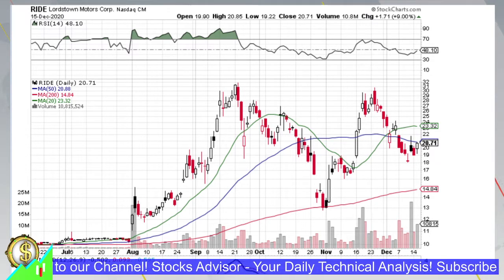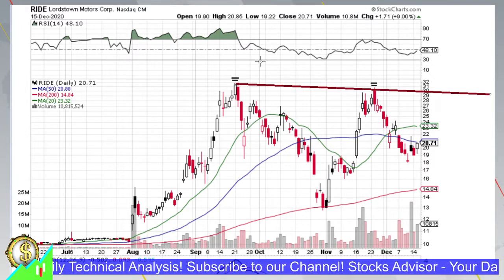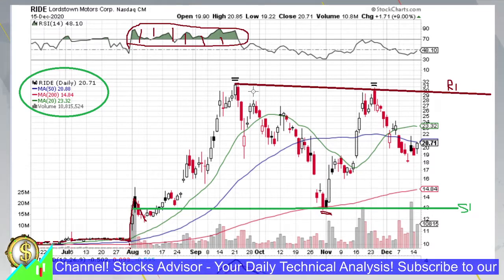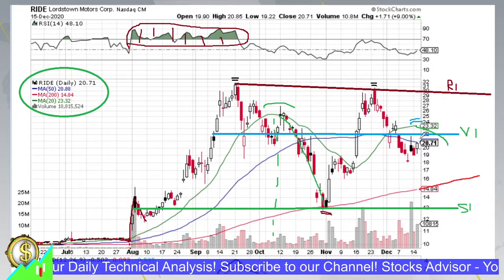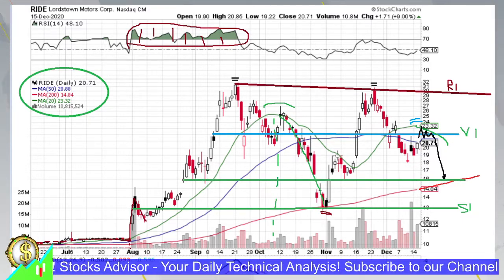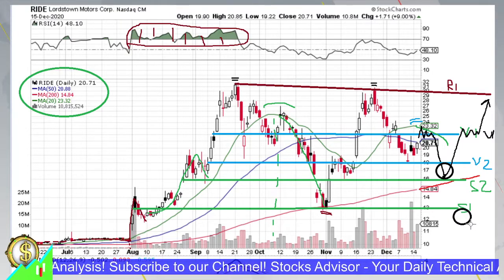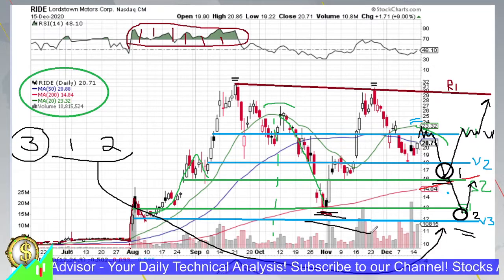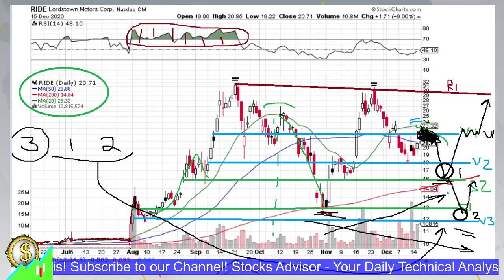Stocks to Buy: RIDE Lordstown Motors Corp. 2020 12 15